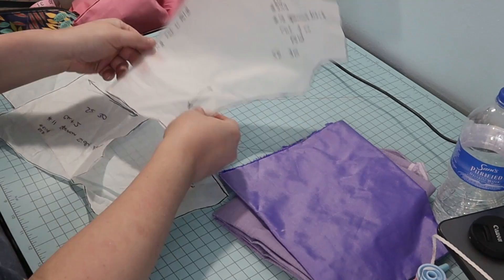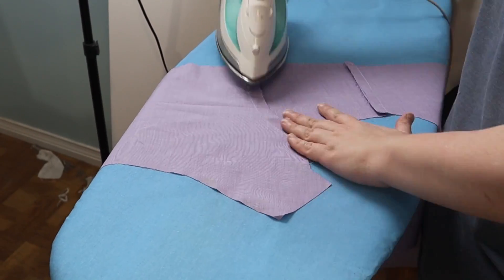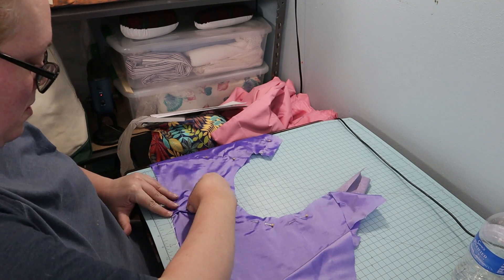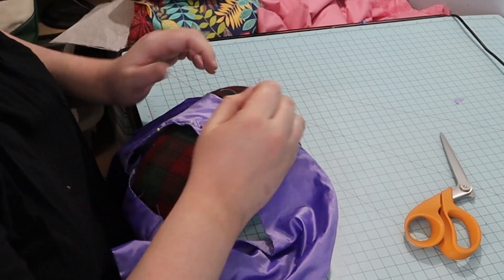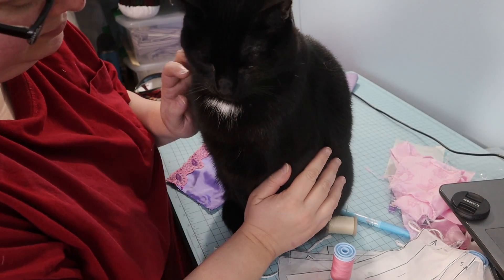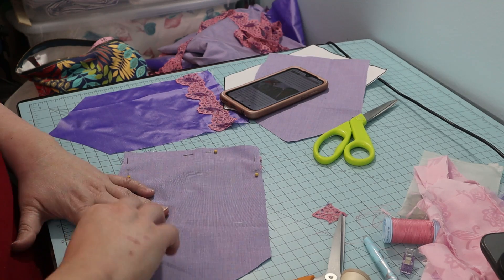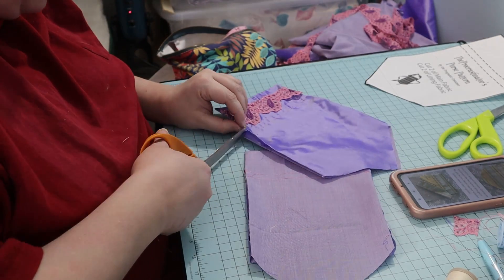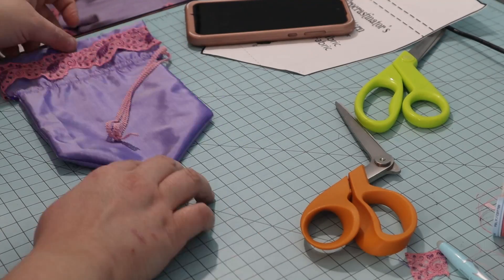I Made a Regency Spencer and Reticule + Giveaway Announcement! // Plus Size Sewing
I sew a plus size Regency sleeveless Spencer and a Reticule for RelaxedRegency. My new Regency corset and dress are finished and now I'm sewing Regency accessories for my Jane Austen, Pride and Prejudice, Bridgerton costume dreams. I used a pattern by Black Snail Patterns. Check out the Relaxed Regency playlist by @Retro Claude down below! Thanks for joining me on my plus size historical sewing and historical costuming adventures!

Most Used Supplies:
Leather Thimble 3 pairs
Dritz Awl
Guggenhein 9 inch Tailor Shears
Scalloped and Serrated Pinking Shears
Thread Snips
Fiskar Micro-Tip Scissors 5 inch

Open to anyone who comments "Pattern" in my Giveaway Announcement Video.
Winners will be randomly selected.